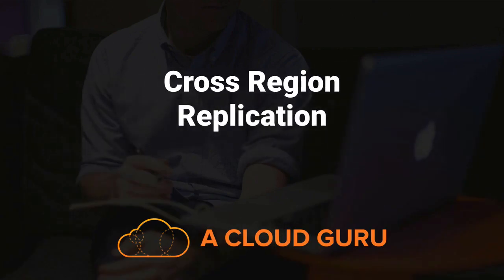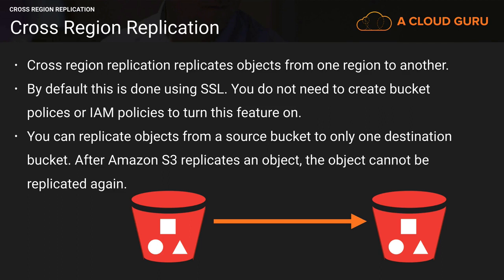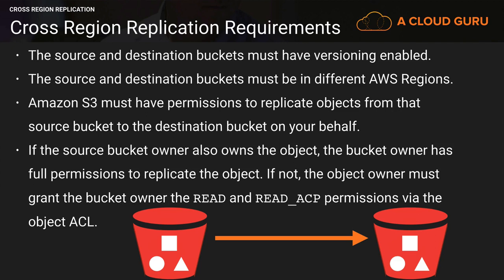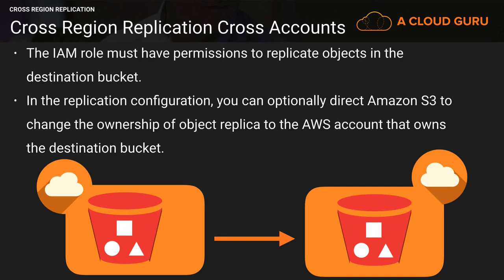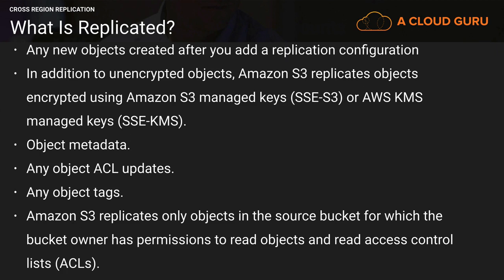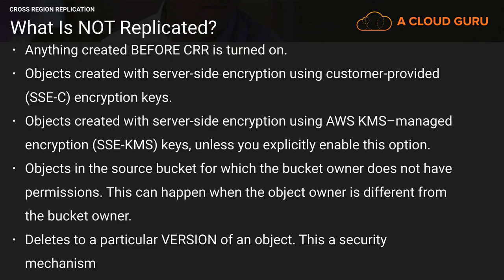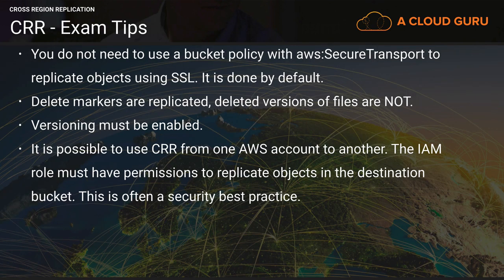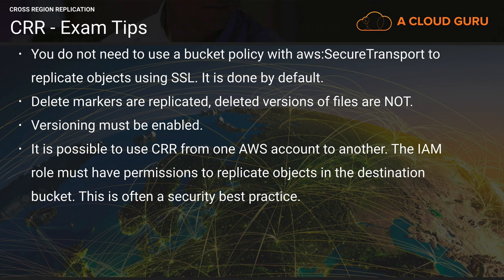aws certified security specialty 15 720p